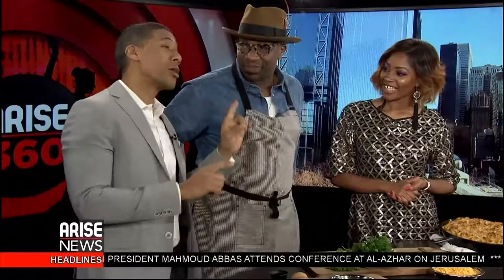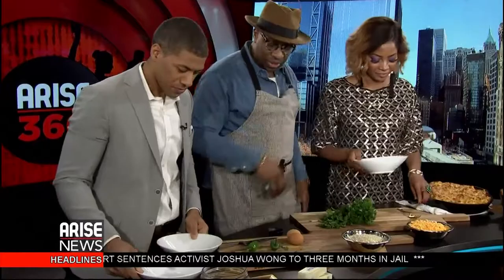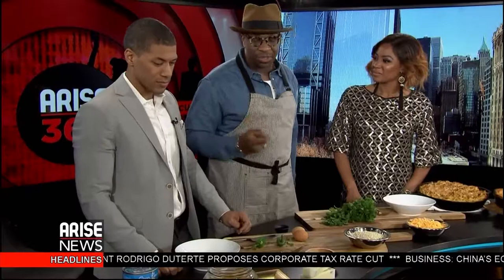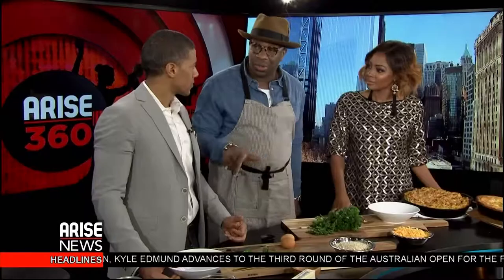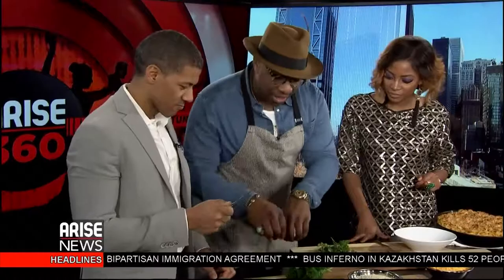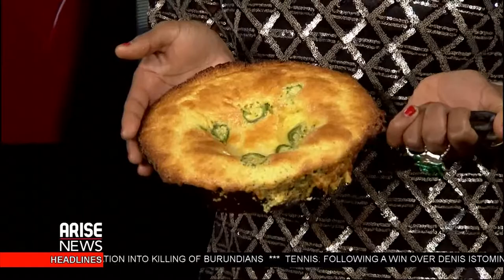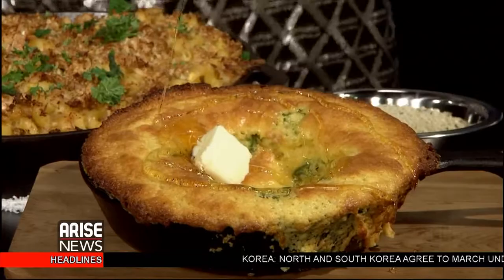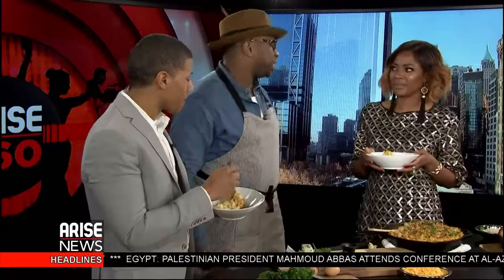Chef Ameer Natson serves it up PART 2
Chef Ameer Natson cooks up some mouthwatering dishes on set at Arise 360!